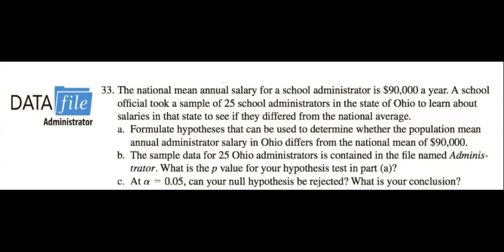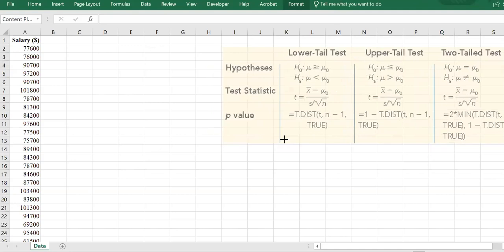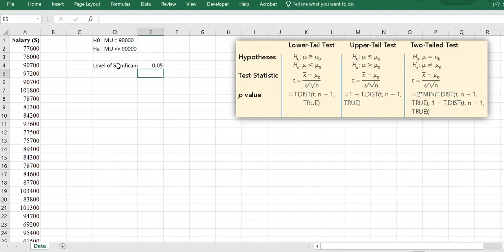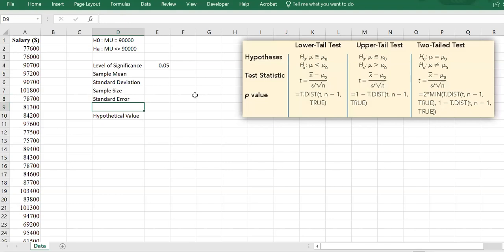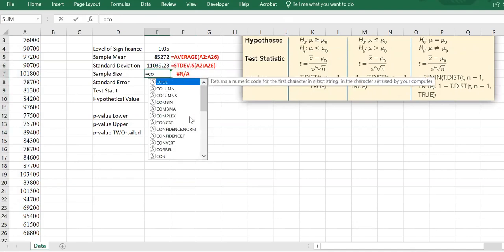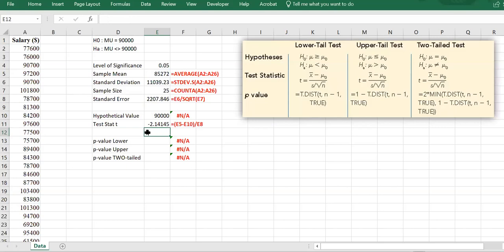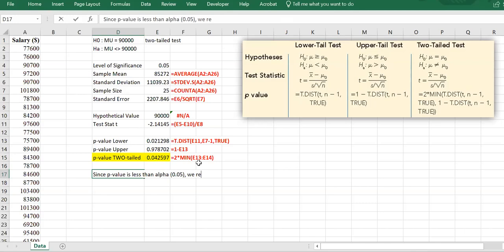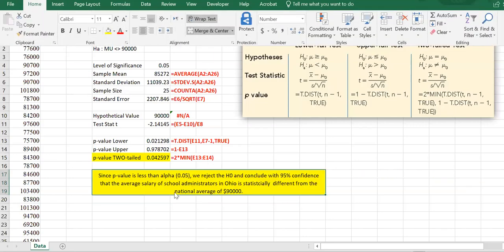Hypothesis Test of the Population Mean (Example: Administrator CH6-Q33)